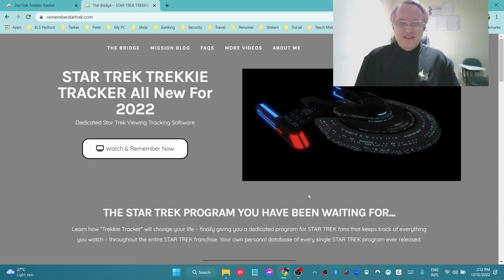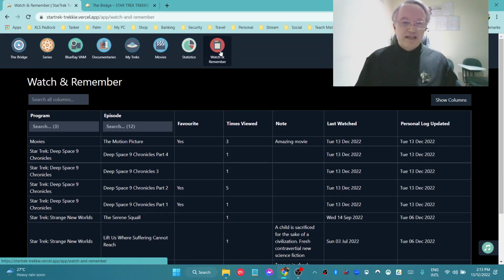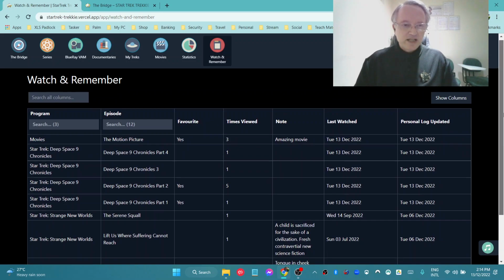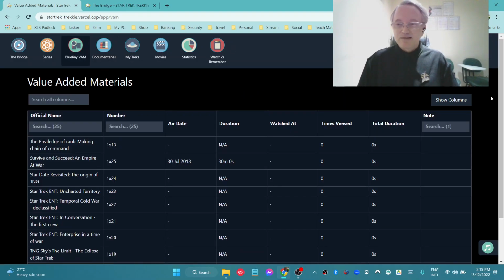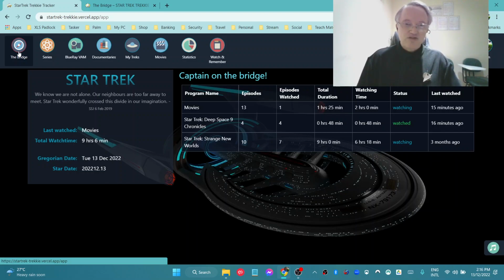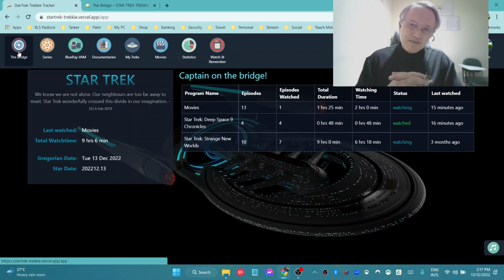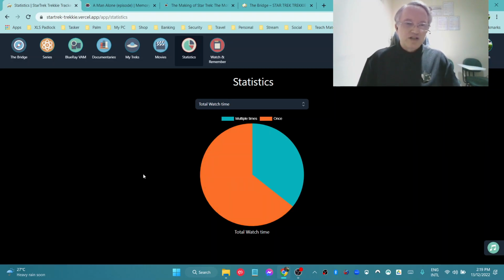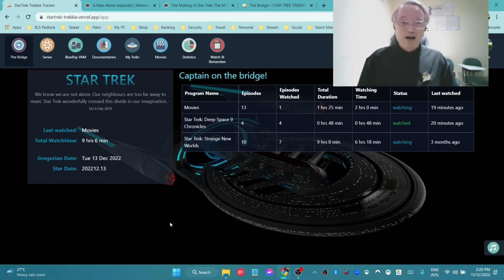STAR TREK 2023 Trekkie Tracker Promo 9 minutes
Trekkie Tracker is the new STAR TREK FAN DATABASE that lets you become the captain and record your own captain's log so you can now WATCH AND REMEMBER STAR TREK.